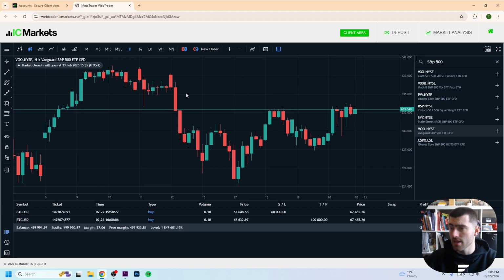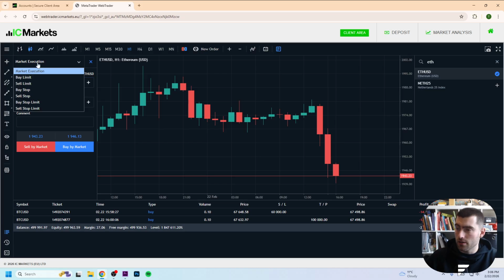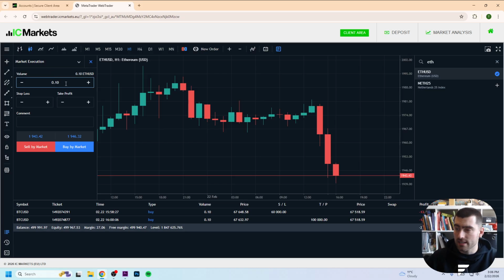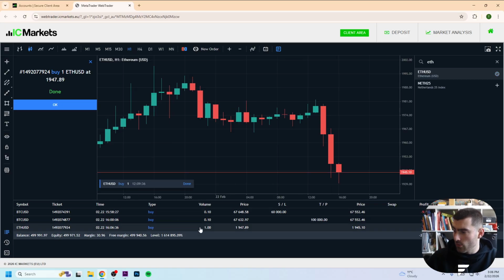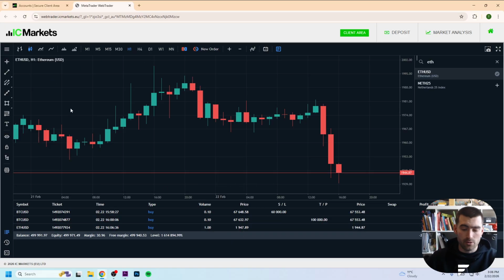How to BUY ETHEREUM on IC Markets (Easy Guide 2026)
How to BUY ETHEREUM on IC Markets (Easy Guide 2026) – in this beginner-friendly guide, you’ll learn exactly how to buy Ethereum (ETH) on IC Markets safely and efficiently. This tutorial explains how to fund your account, select the ETH trading pair, place a market or limit order, confirm your purchase, and securely monitor your Ethereum holdings. Perfect for beginners and active traders who want a clear, step-by-step method to buy Ethereum on IC Markets in 2026.